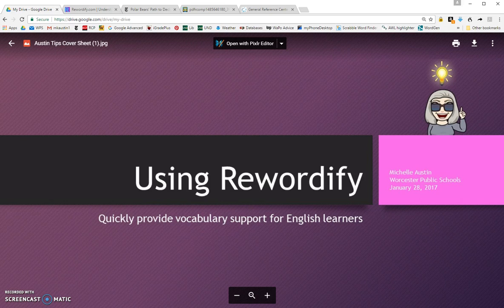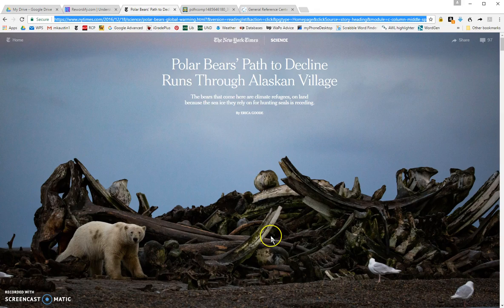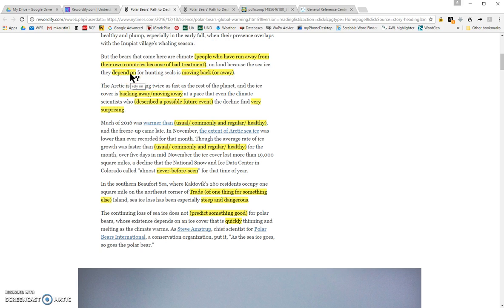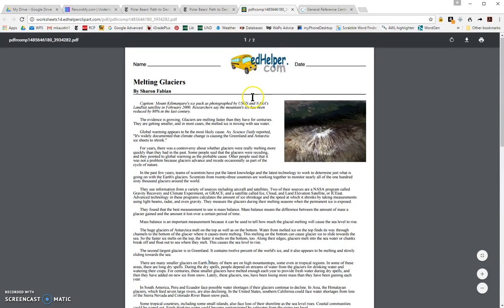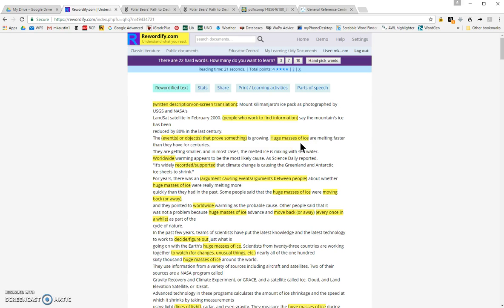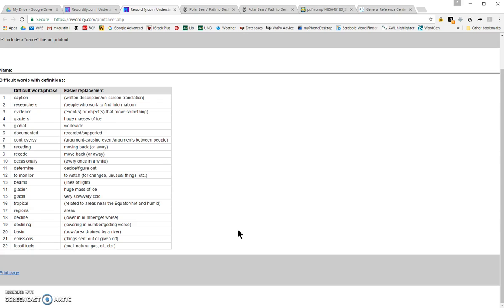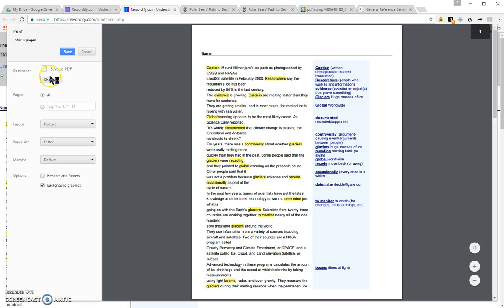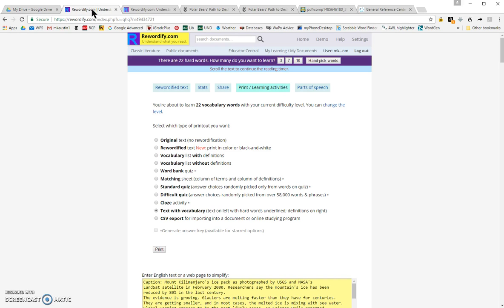Using Rewordify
Tips from a middle school ESL teacher